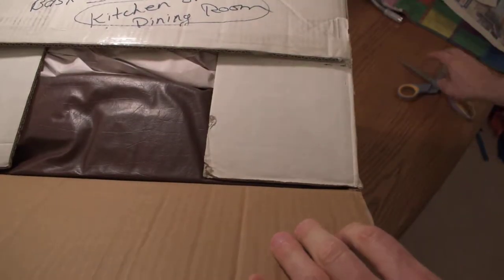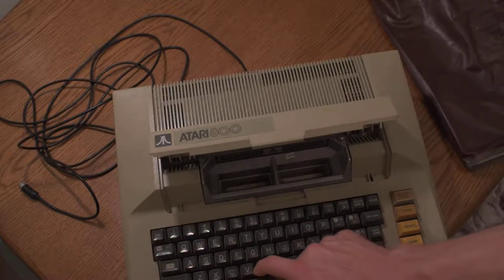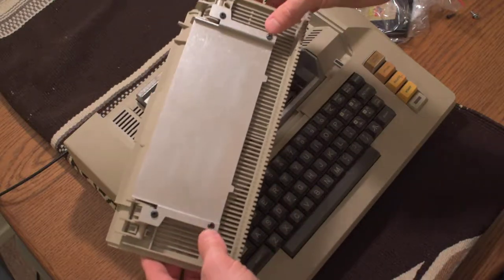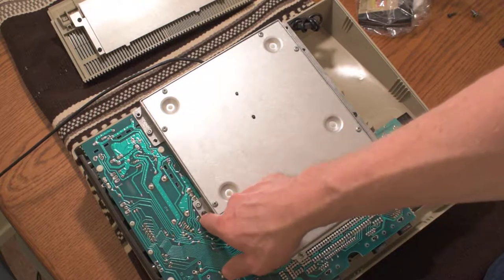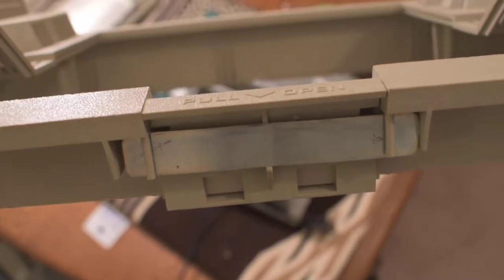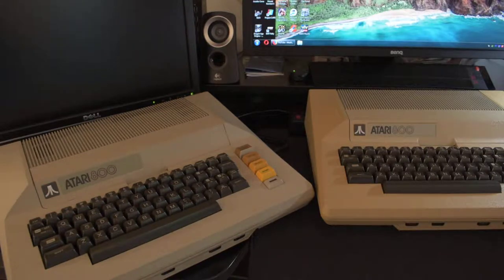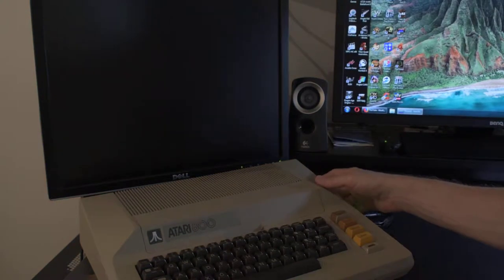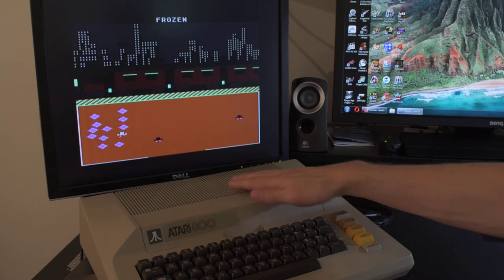Atari 800 - yet another untested unboxing, cleaning and testing!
I'm getting more familiar with the 800s! These are great fun but the costs for using these add up quickly. It's much better to emulate these for 98% of you. If you have any doubt, don't buy them because you'll need a monitor, joysticks, SIO adapters, repairs, etc etc.. There are lots of added and unexpected costs in using these. I don't recommend casually buying them.